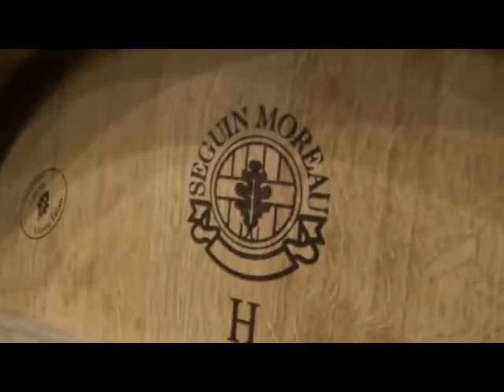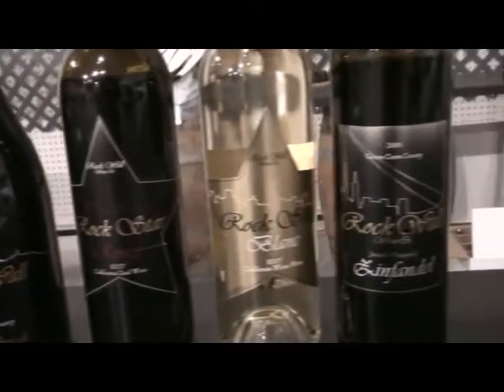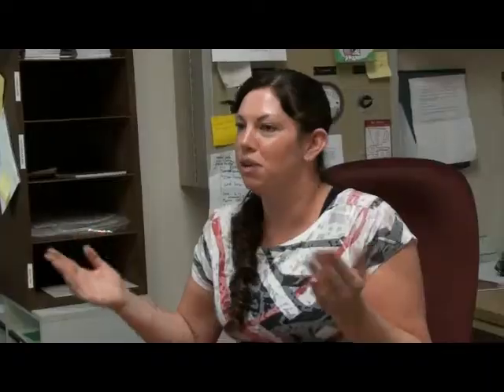Shauna Rosenblum on matching barrels to terroir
Shauna Rosenblum, winemaker at Rock Wall Wines, discusses her approach to selecting barrels for the many different terroirs she works with (29 different vineyards!). For her, it's all about layering. She uses different yeasts on different lots, though RP15 is her favorite, particularly when paired with the Muid'Oc puncheon. Shauna counts on her barrels to be consistent in her winemaking process and bring out the flavor profiles she expects from each vineyard, from Monte Rosso in Sonoma to spots in the Santa Lucia Highlands.